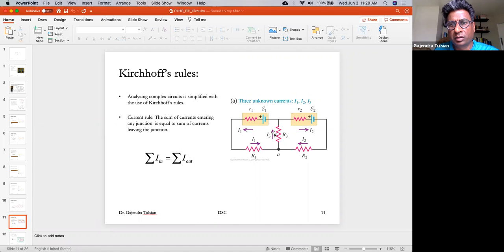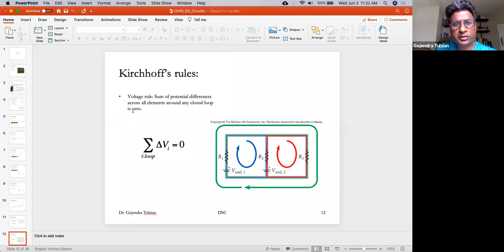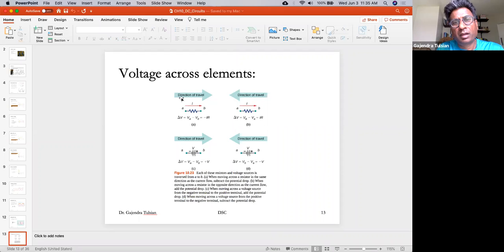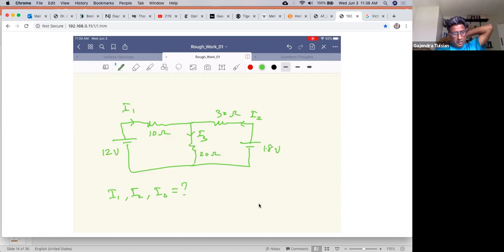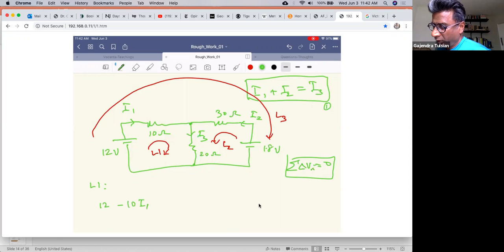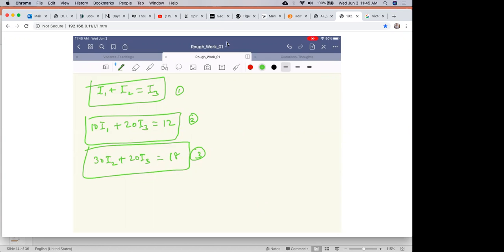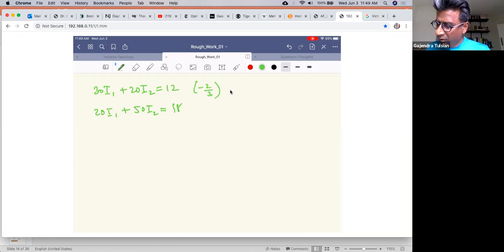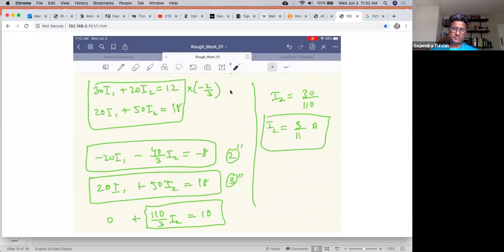PHY2049 CH10 DC Circuits Lecture SU20 P2